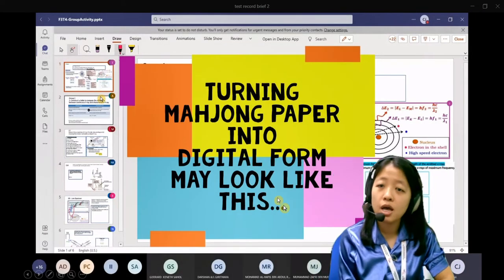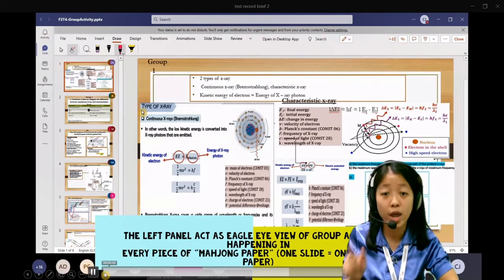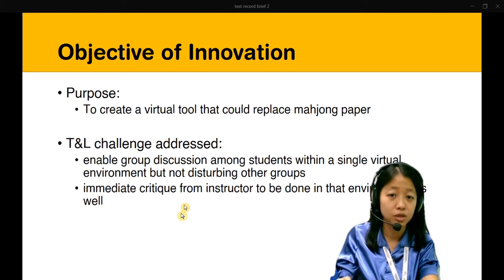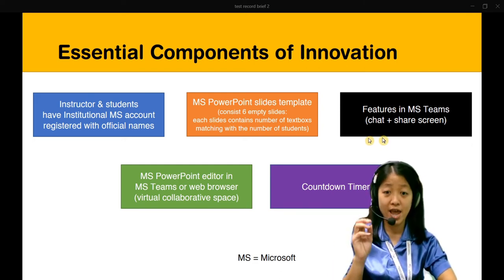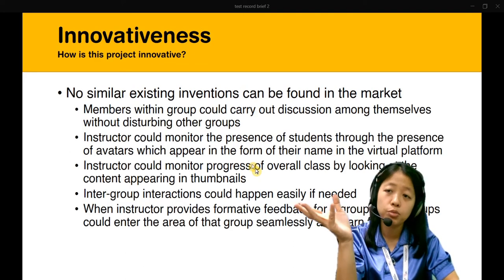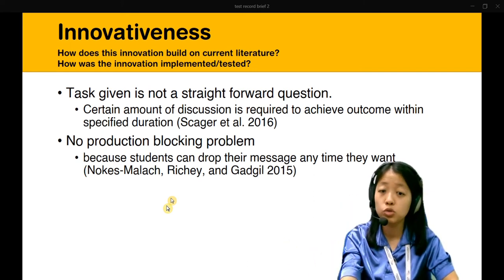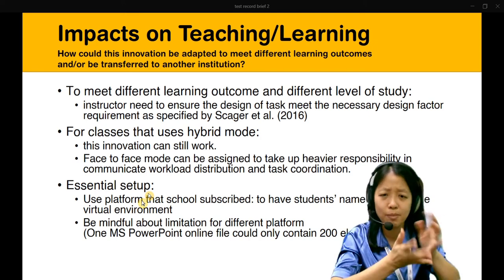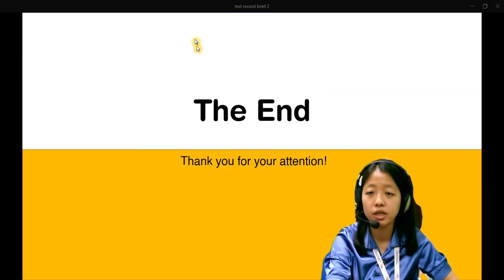PIITRAM2022_C021_Digital Mahjong Paper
Digital mahjong paper is a platform for instructor to carry out collaborative learning activities such as live group discussion, group presentation and etc. during an online session that uses video conferencing software. This platform is constructed using existing software or feature available in the market. Digital mahjong paper allows different groups of students within the classroom to conduct their discussion on one virtual environment synchronously without disturbing one another. Instructor could monitor the presence of students easily because their name will appear in the platform as they select any item within the platform. In addition, instructor could provide immediate feedback to individual groups when necessary.  This platform has been tested during the last quarter of semester 2, session 2020/2021, in several online tutorial classes for physics subject. Each class consists of around 25 students per session. Students who used this platform found that the usage of the platform was interesting and easy to use. Most importantly, they think that the session using the platform was fruitful and beneficial in identifying their learning gaps.